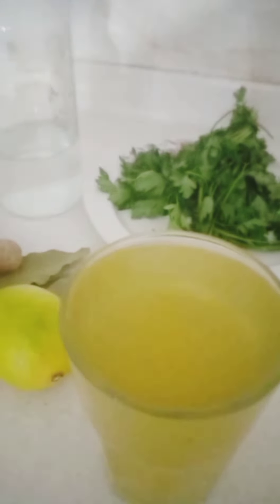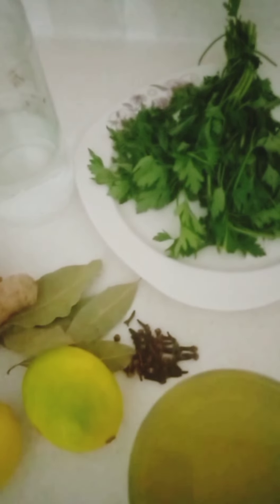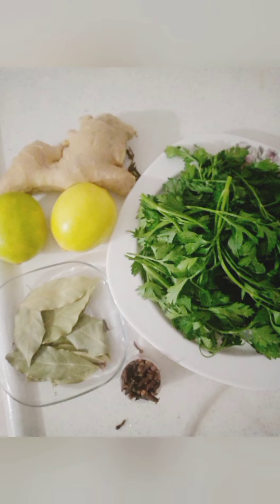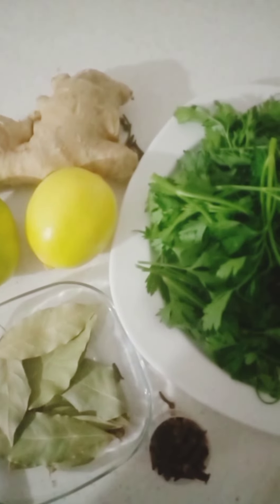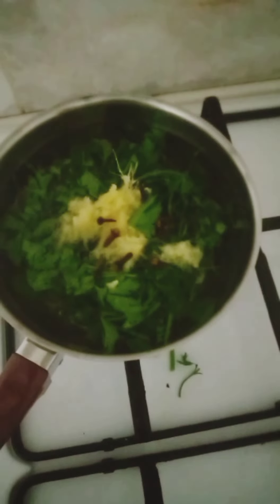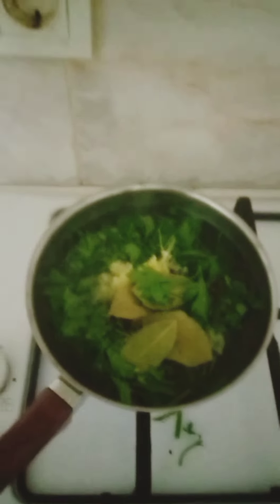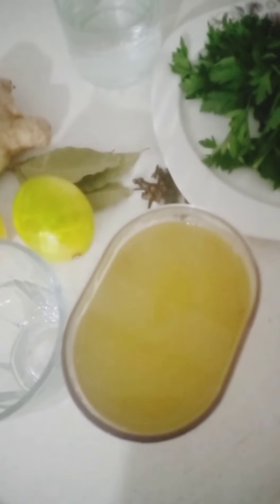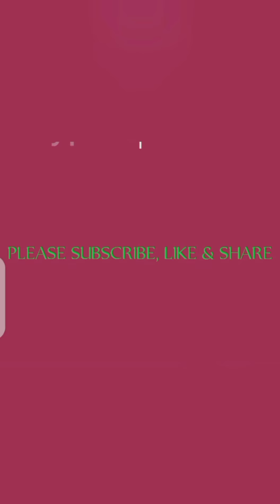IMMUNE BOOSTING DRINK/CLEAN YOUR LUNGS AND INTESTINE.. fluremedy goviral brightside.